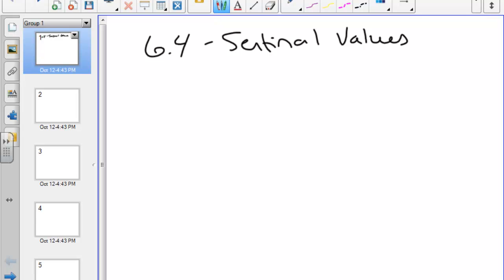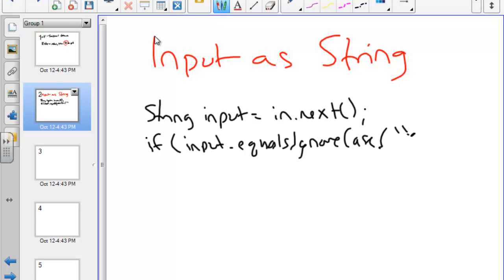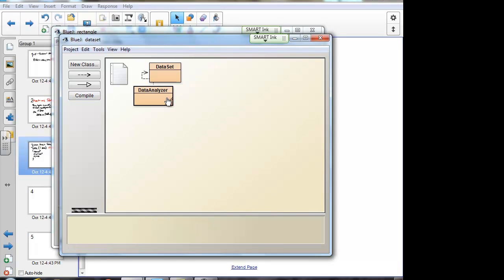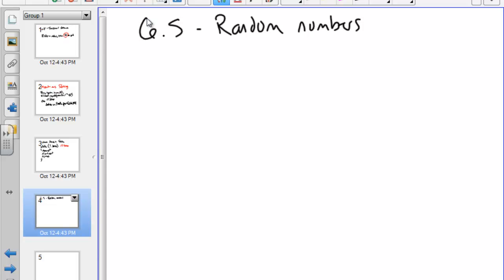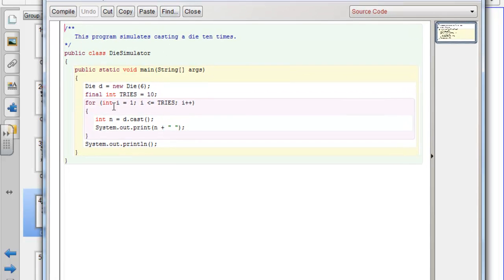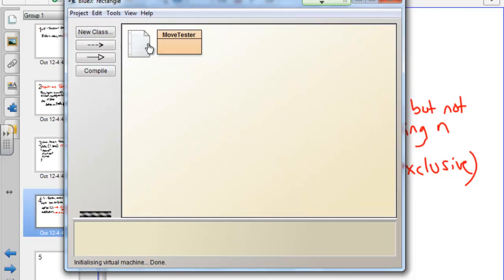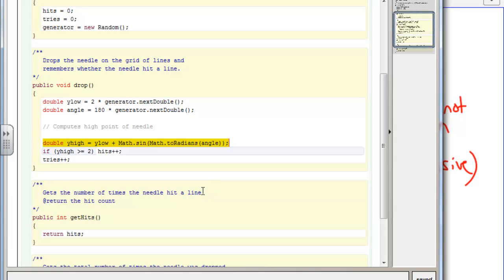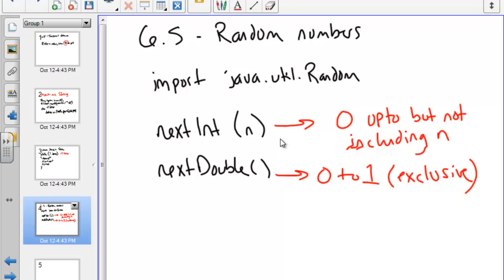6 4 to 6 5